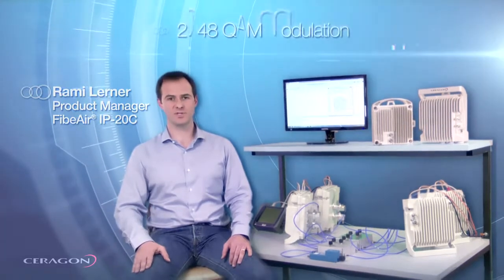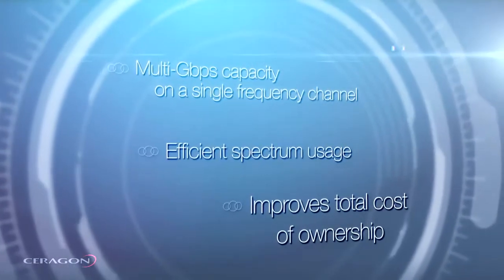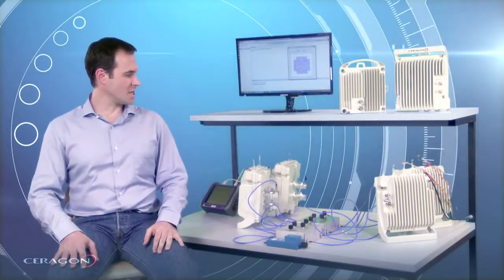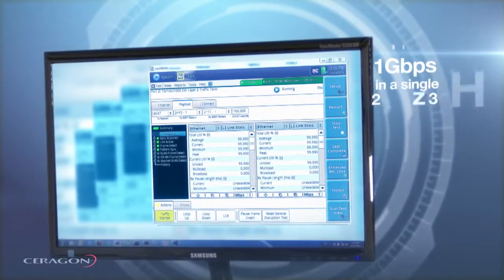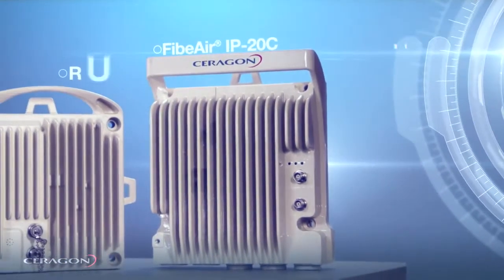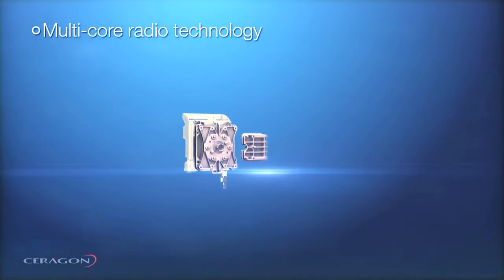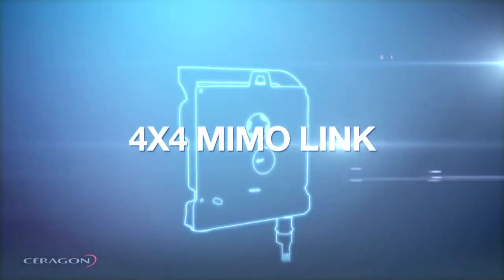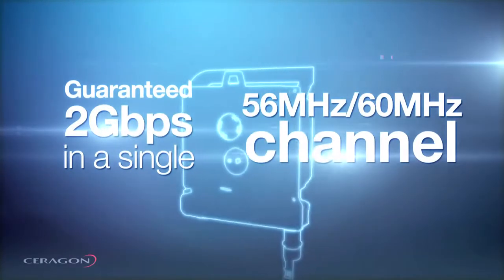Introduction to FibeAir IP 20C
FibeAir IP-20C sets a new standard in microwave transmission combining multi-core radio technology, 2048 QAM modulation and line-of-sight 4x4 MIMO in a compact, green, all-outdoor design. It enables operators to reach capacities that quadruple those of existing solutions.